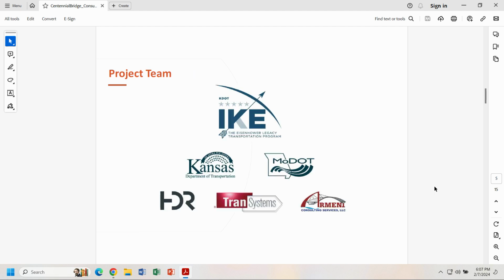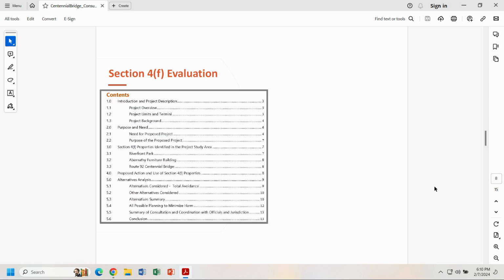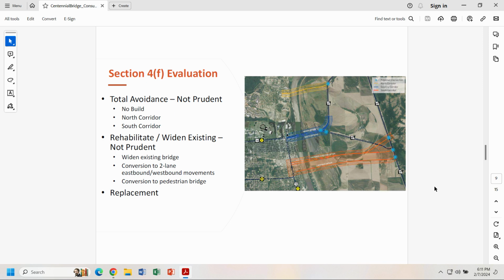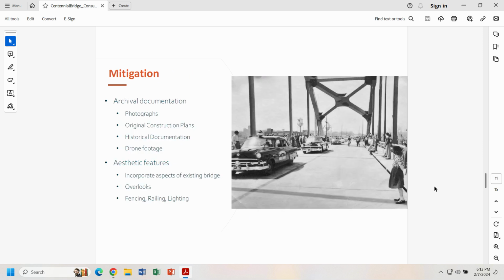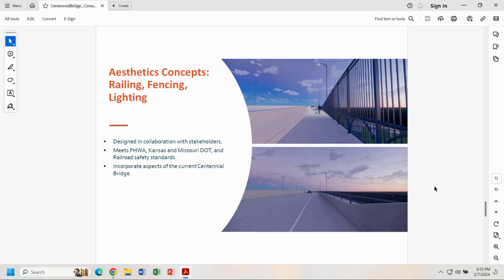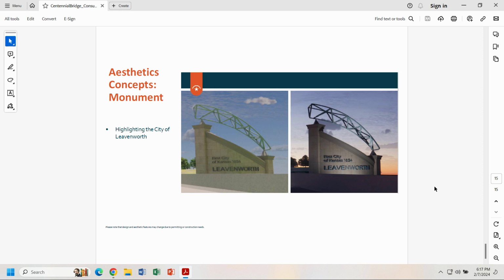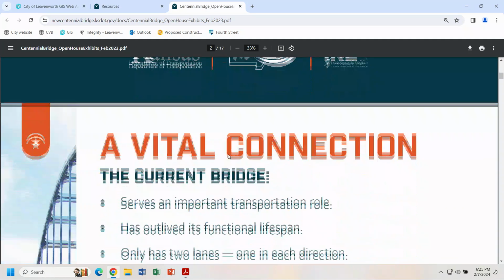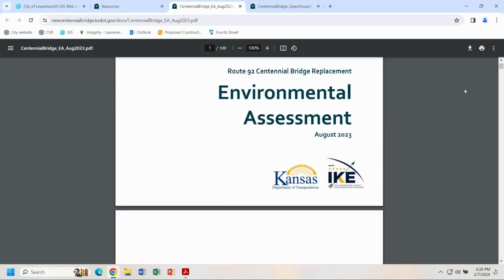Leavenworth Preservation Commission Feb. 7, 2024